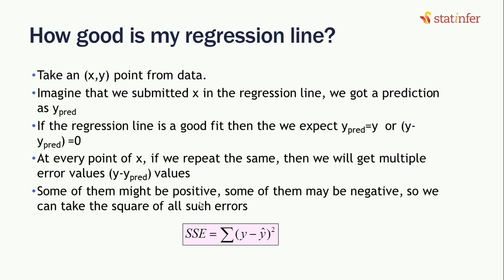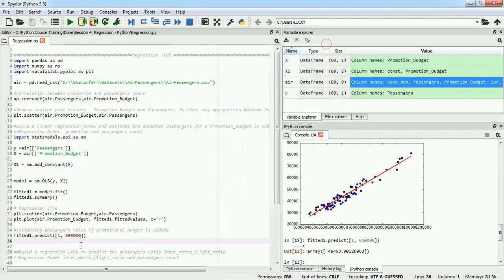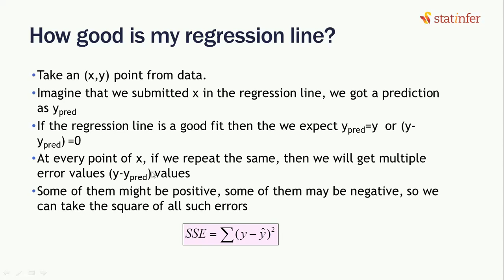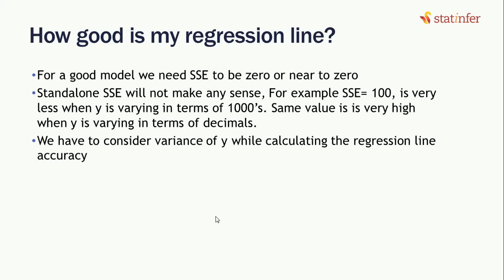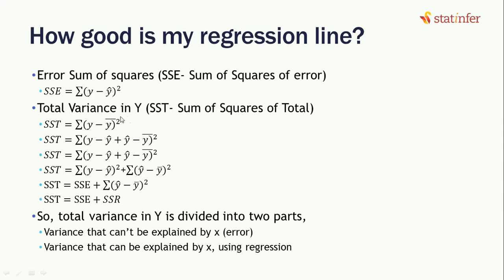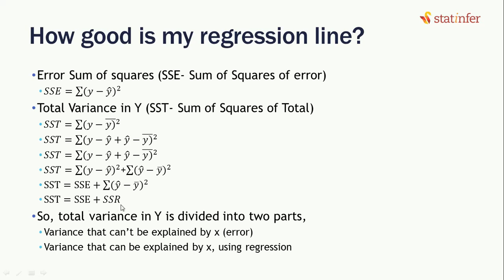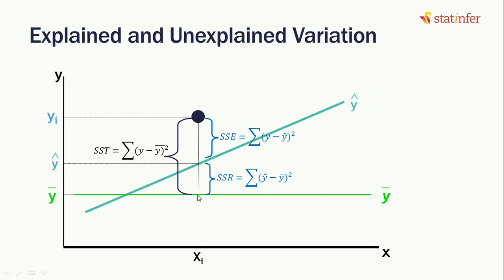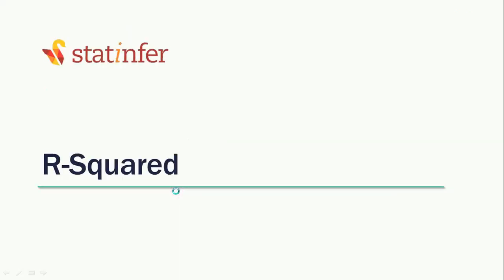how good is my line in python for data science.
The video talks about the validation of the regression line fitted. It describes the necessary & simple  steps to take while building a regression line. Learn more on SSE and SST required for be validation of the regression line. The video explores on explained, unexplained variation and the total variance.

Learn which algorithm to choose for the specific problem, build multiple models, learn how to choose the best model and be able to improve upon it. Move on to advance machine learning algorithms like SVM, Artificial Neural Networks, Reinforced Learning, Random Forests and Boosting and clustering algorithms like K-means.